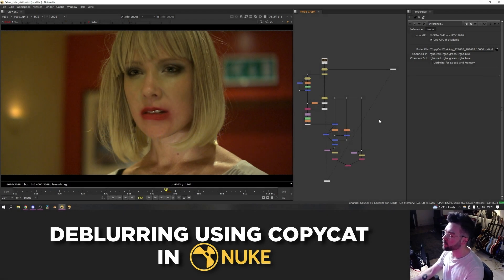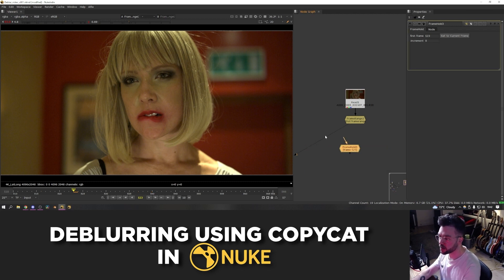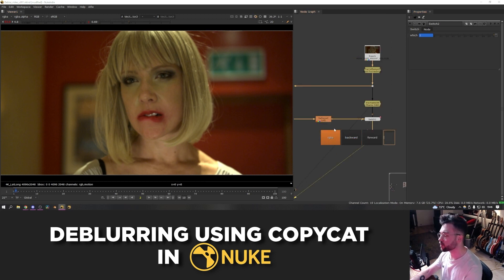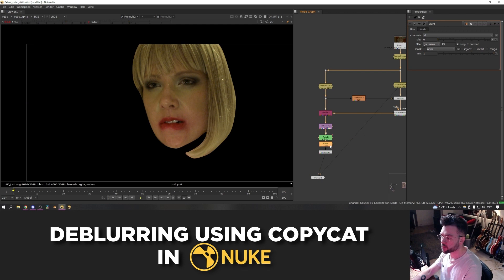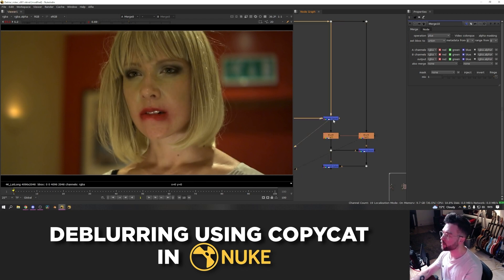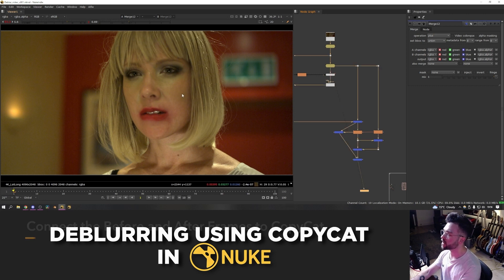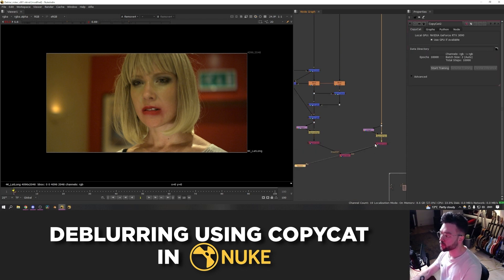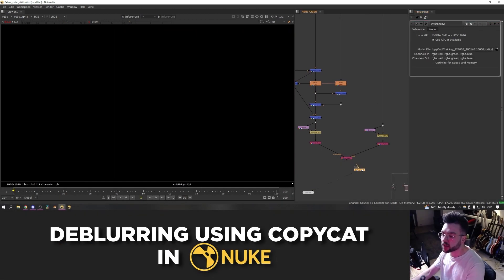Machine Learning in Nuke | 01 Deblur Out of Focus Shots Using CopyCat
Deblur out-of-focus shots using Nuke’s new machine-learning tool, CopyCat. Allowing you to speed up your workflow but also expand your toolset when confronted with complex tasks.

Chapters:
00:00 - Introduction
00:44 - Create a Ground Truth to Manually Sharpen an Out-of-Focus Frame
05:34 - Connect the Before and After Frames to Train CopyCat on the Difference Between Images
07:38 - Connect the Inference Node to Apply the Trained Model to Out-Of-Focus Frames